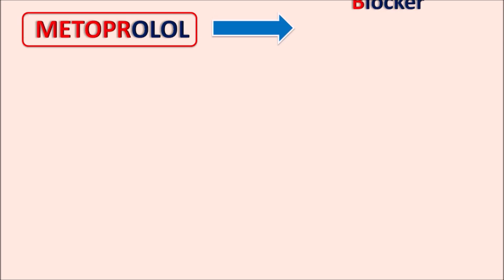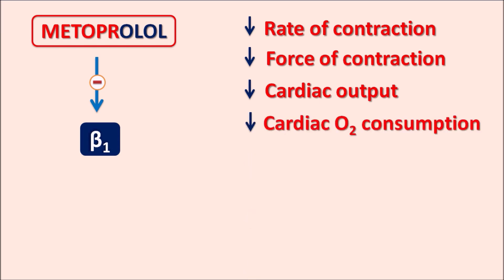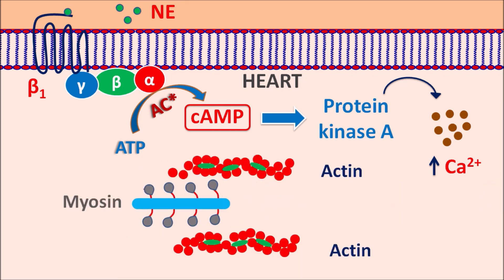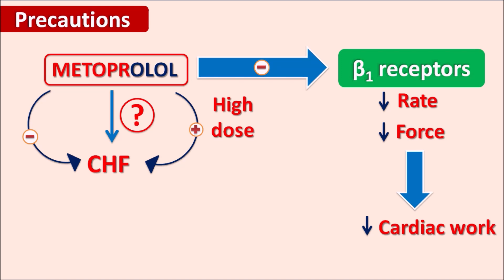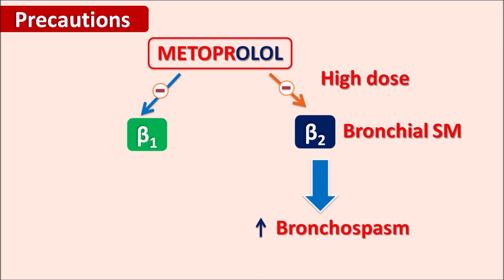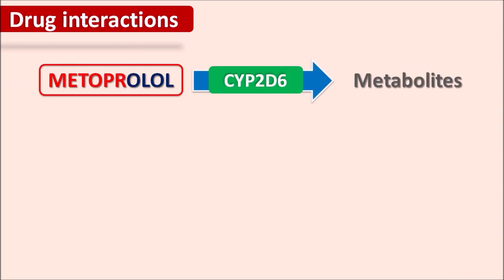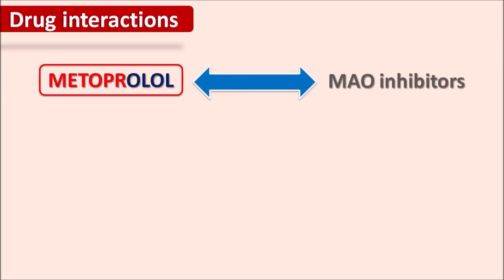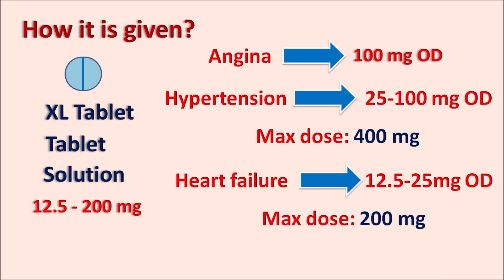Metoprolol - Mechanism, side effects, precautions & uses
Metoprolol is a cardio-selective beta blocker that acts specifically on the heart thereby reduces both rate and force of contraction of the heart. This results in reduced cardiac work making this drug useful in various cardiovascular disorders like angina, arrhythmias, hypertension and even heart failure.

0:00 Introduction
0:08 METOPROLOL
1:05 Chemical nature
5:28 Precautions
11:02 Side effects
11:38 Drug interactions
13:18 How it is given?